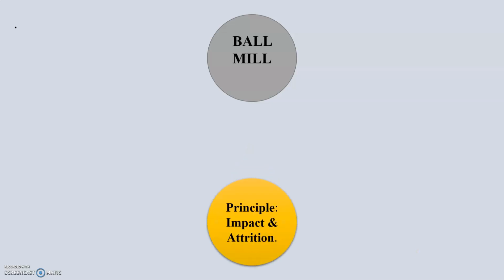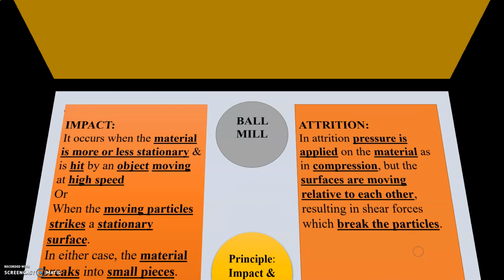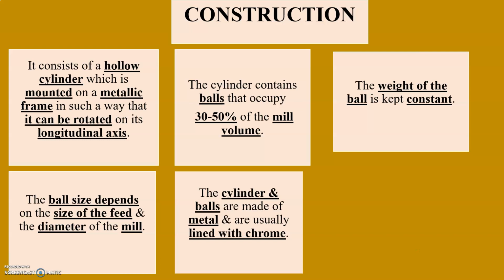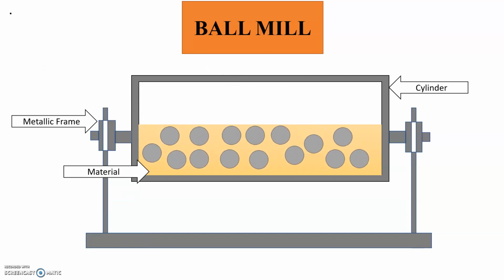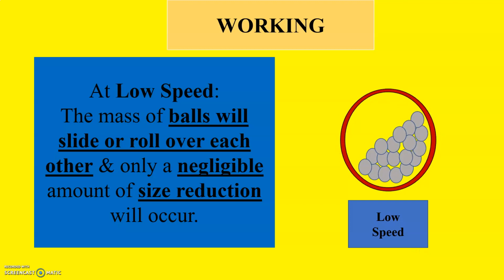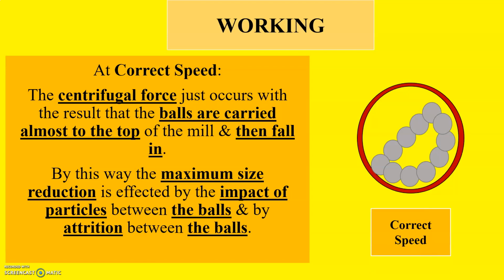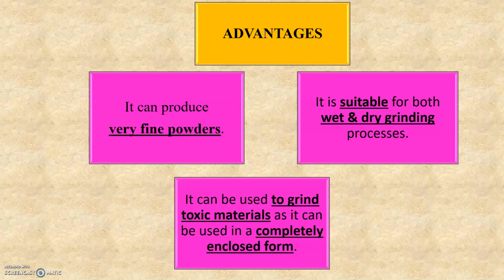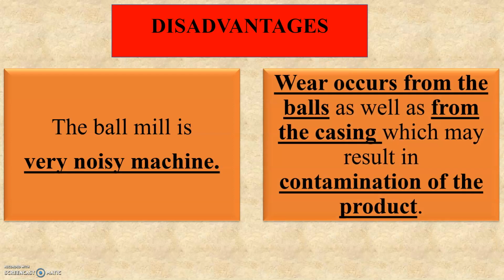Ball Mill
This Video contains Principle, Construction, Working, Uses, Advantages & Disadvantages of Ball Mill